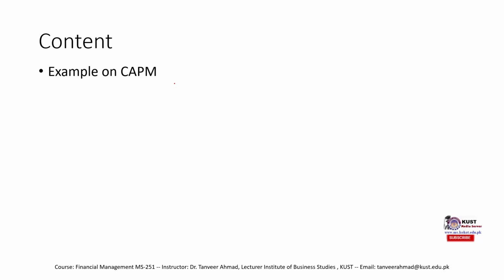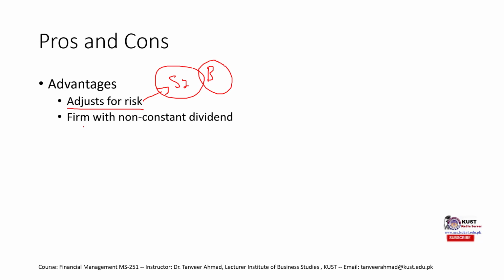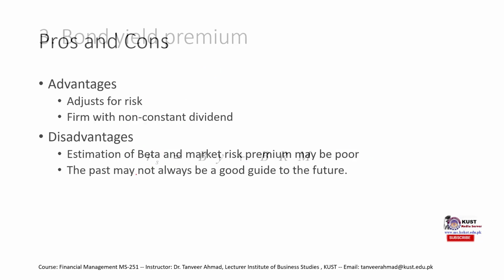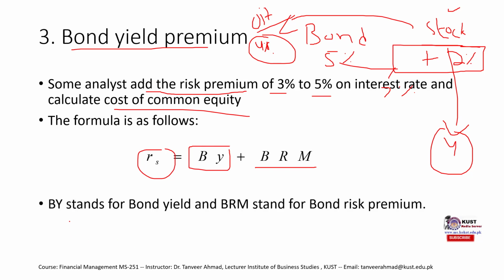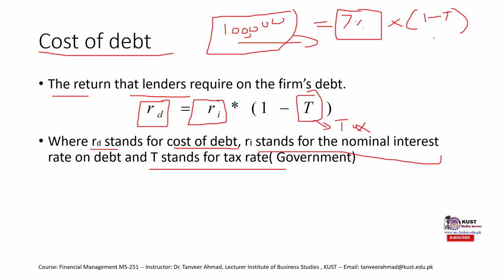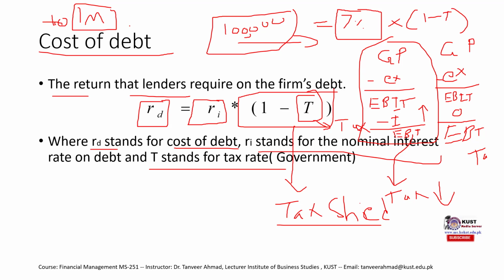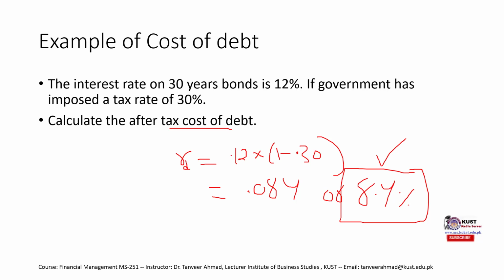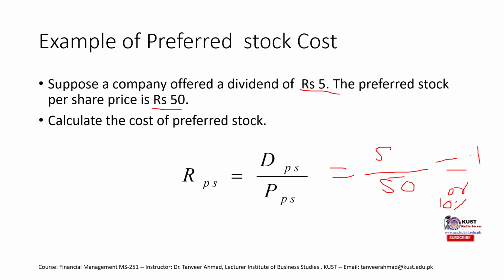Cost of Debt | Cost of Capital Lecture 3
In the previous lecture, we discussed the cost of equity, in this video we are going to understand the calculation of cost of debt. It will further explain the idea of debt shield and that how interest expense reduces the cost of tax leading to a lower effective interest rate or cost of debt.